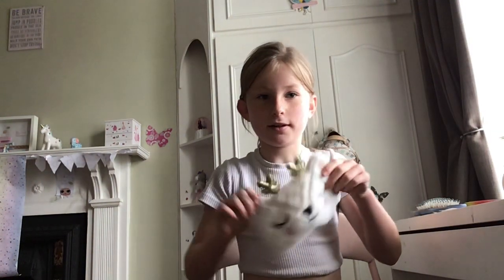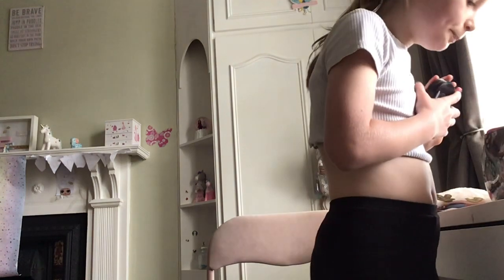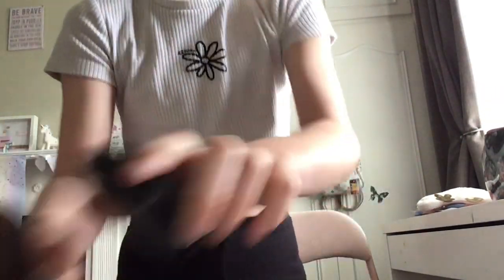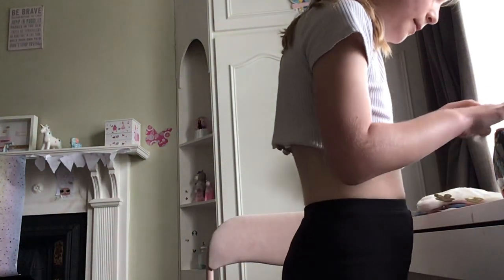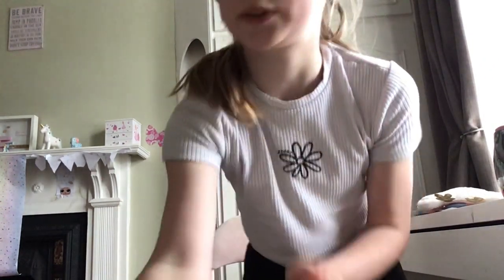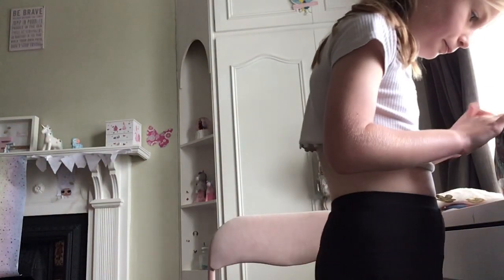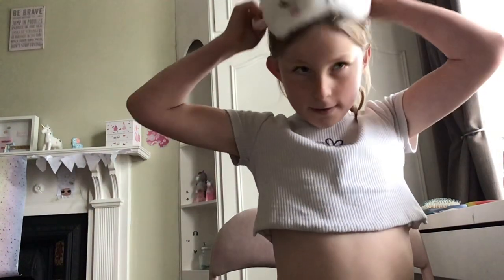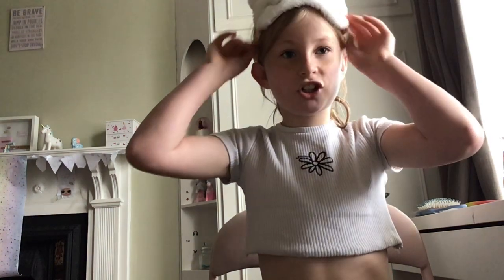Blind folded makeup challenge on my self